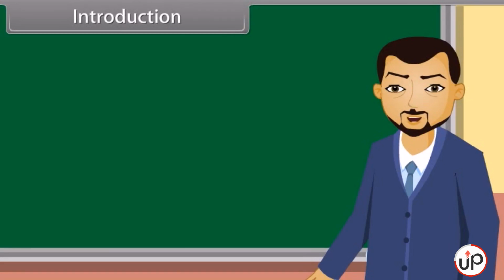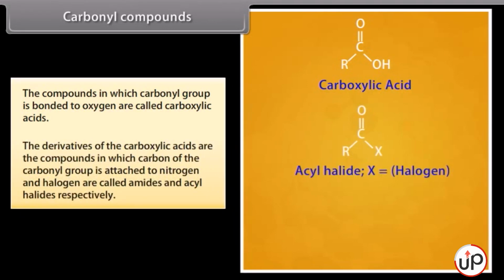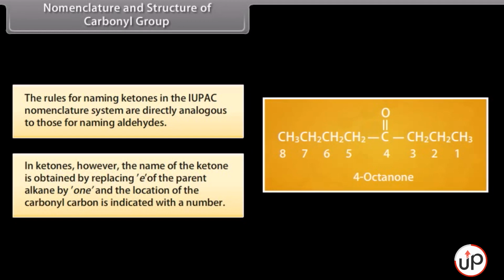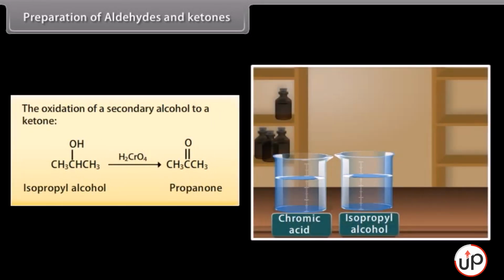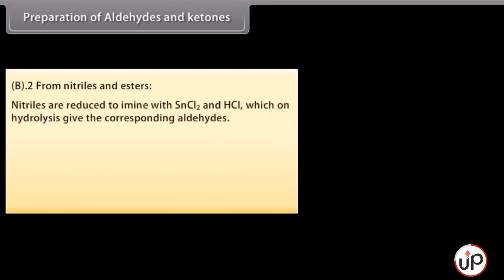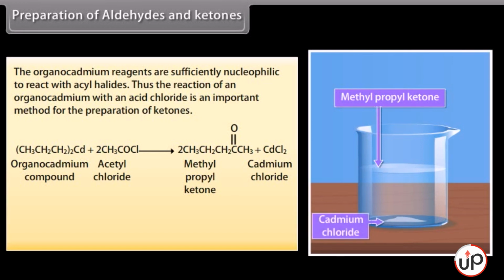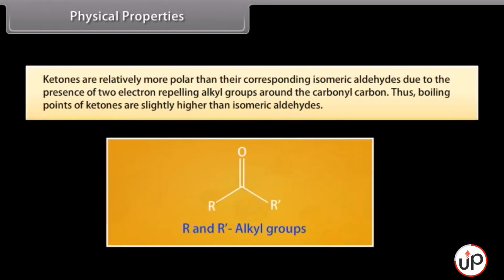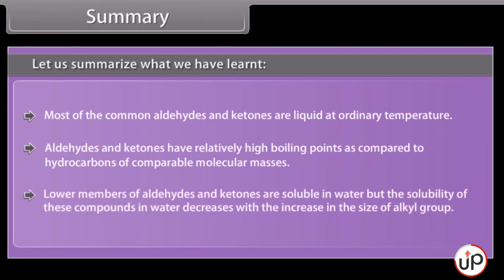Aldehydes, Ketones and Carboxylic acids - I | 12th Chemistry | Chapter-12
Aldehydes, ketones and carboxylate are all types of molecules that are essential for life. In this video, we're going to be discussing the different types of aldehydes, ketones and carboxylates, and how they're used in the body. We'll also be looking at how to identify and purify these molecules, and how to test them for their properties.